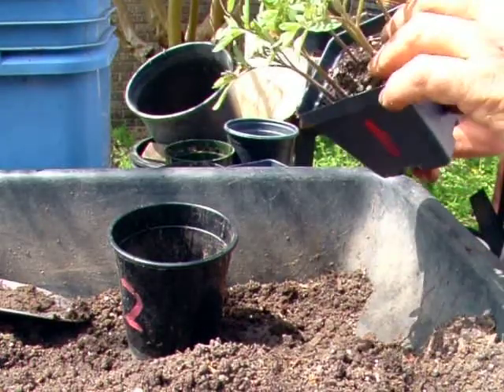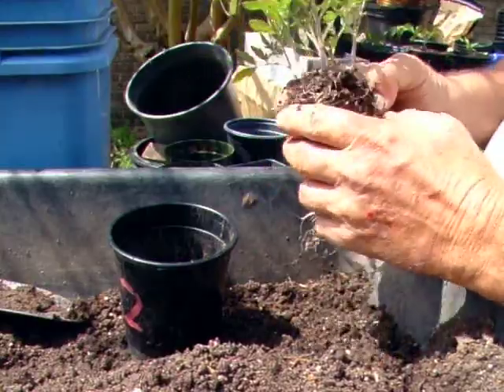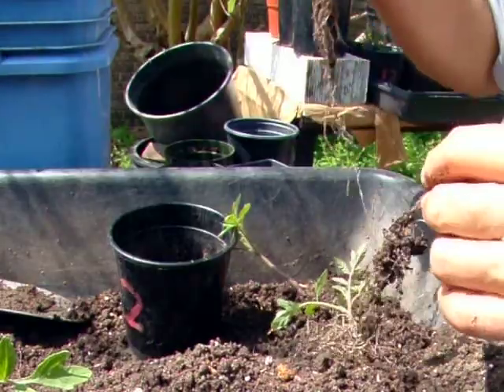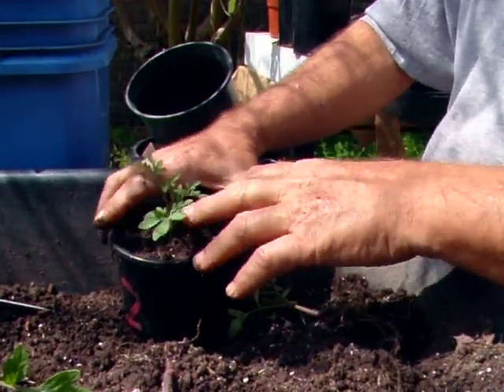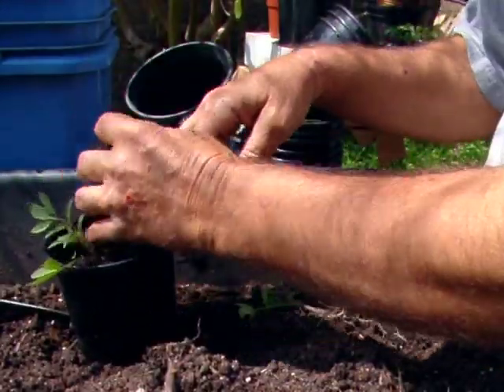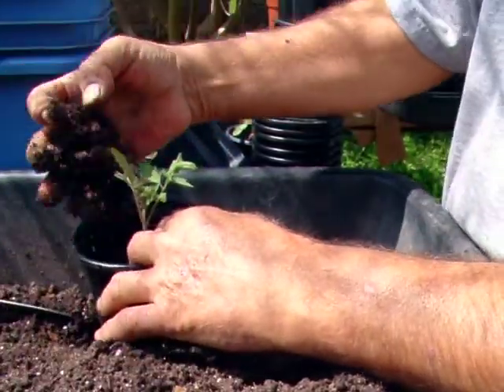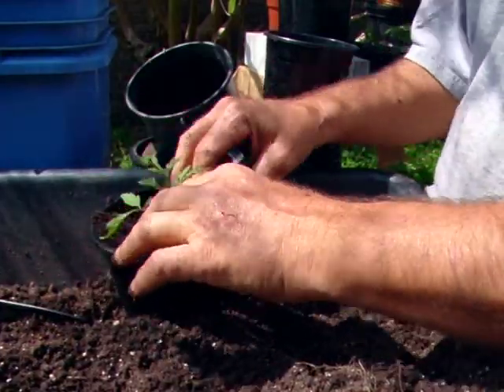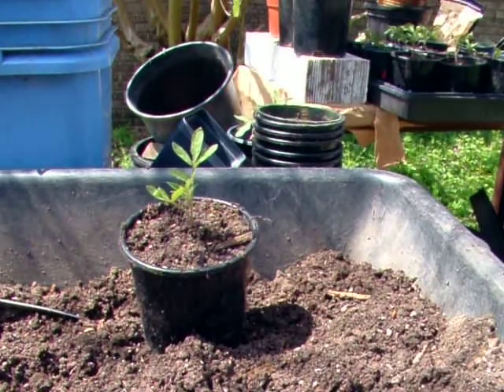PAUL ROBESON TRANSPLANT FLIC 2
Here I take my prize Paul Robeson black tomato seedlings and re-pot them to individual containers.
What made me film this was a multitude of questions from new gardeners wanting to learn to
start their own from seed rather than buying plants.
Planting too many per container, ripping the roots terribly while attempting to separate the roots can be
avoided easily.